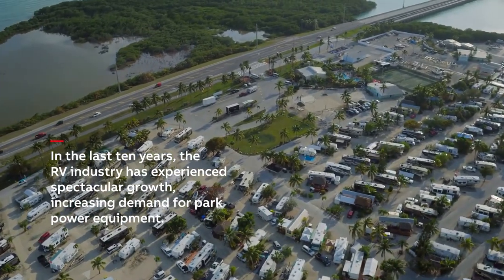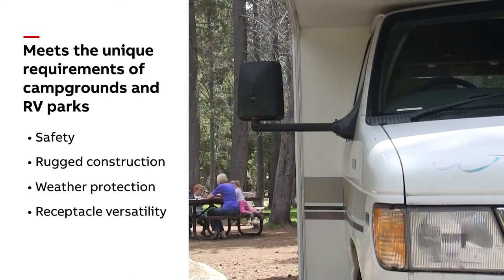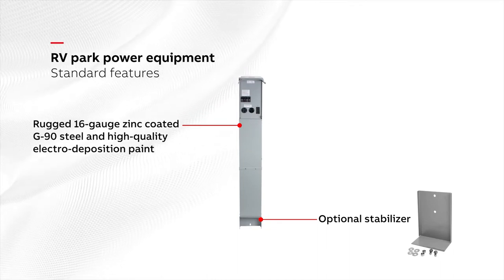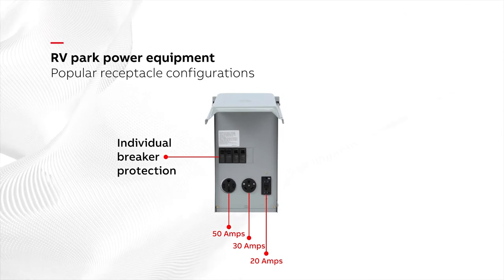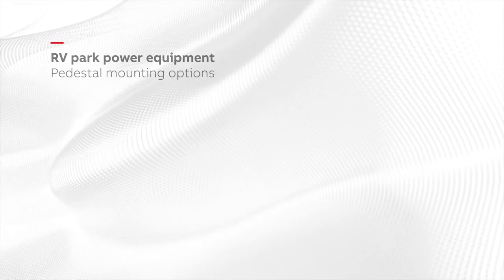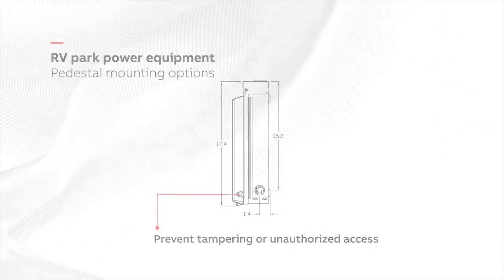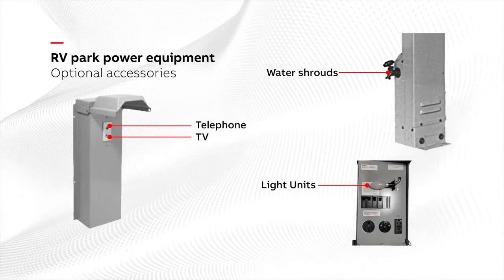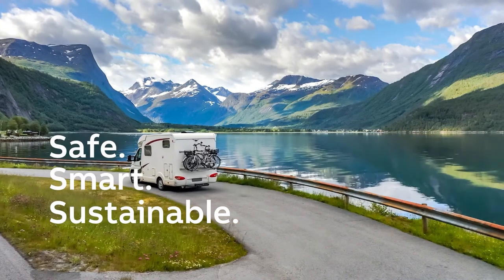RV Pedestals By Outdoorsiness.com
If your in the market for the highest quality, best priced RV Pedestals on the market check out